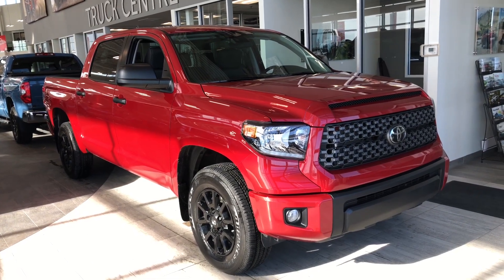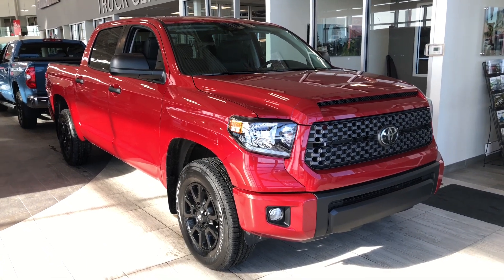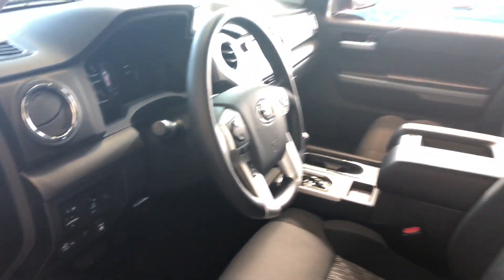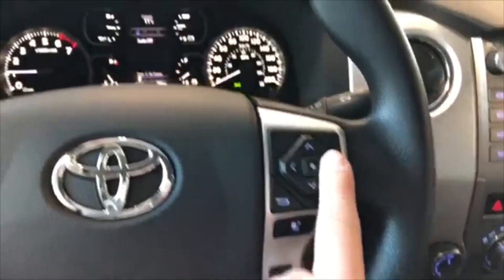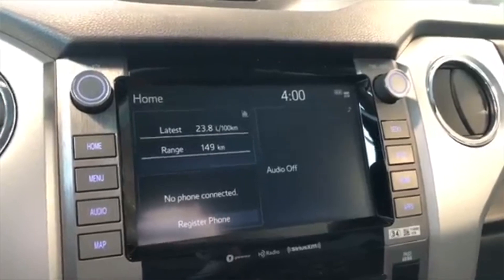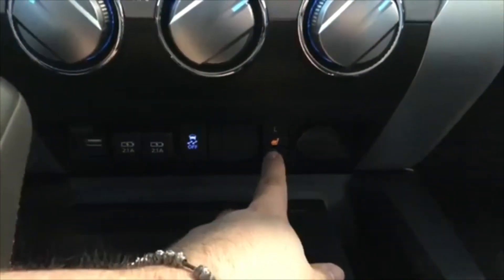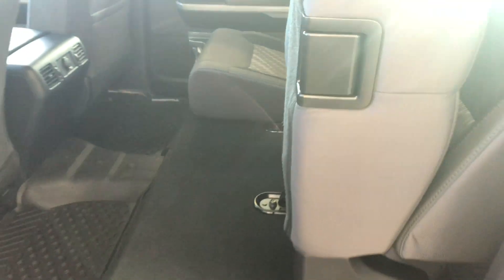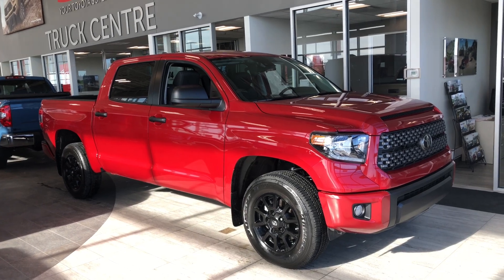2020 Toyota Tundra 4x4 Crewmax SX | Toyota Northwest Edmonton | 0TU8530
Comes with Heated Seats, Backup Camera, 5.5-ft Cargo Bed, Apple CarPlay & Android Auto, and much more!

Backup Camera
Bed Rails + Tie-Down Cleats
Trailer Brake Control + Sway Control
9-Speakers + 8” Display
Power Vertical Sliding Rear Window

The new 2020 Toyota Tundra pickup truck is built to tackle any job that stands in its way. Under the hood of this Tundra you’ll find a 5.7L V8 engine that gives you the full towing experience. Toyota Safety Sense gives you features such as pre-collision system, lane departure alert, and automatic high beams to give you peace of mind on the exciting road ahead. Other great features you’ll find include a backup camera, heated front seats, and so much more that’s left for you to discover.

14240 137 Avenue, Edmonton Alberta